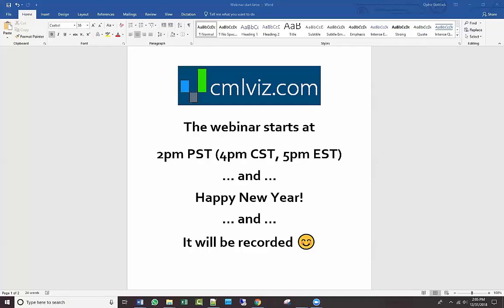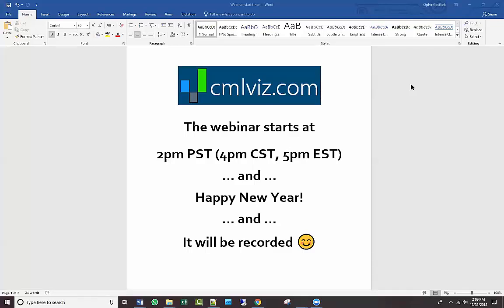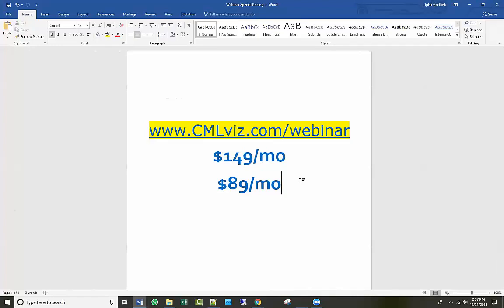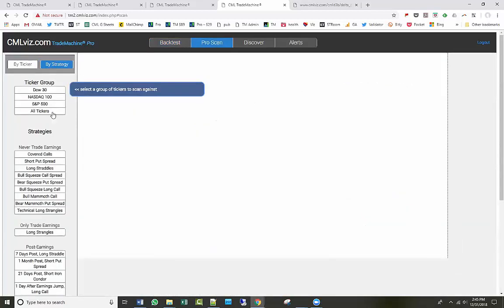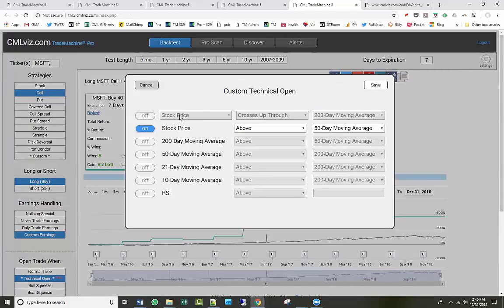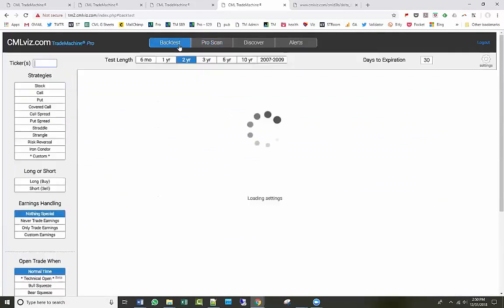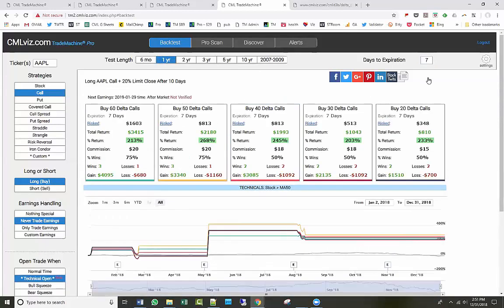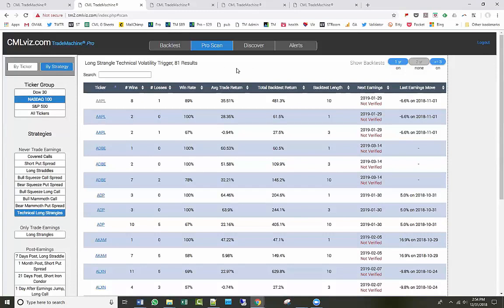CMLviz Capital Market Laboratories Trade Machine Option Back-tester Webinar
CMLviz Capital Market Laboratories Trade Machine Option Back-tester Webinar from 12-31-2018